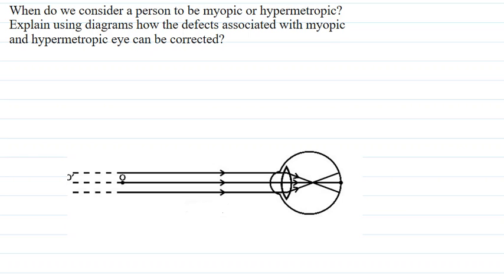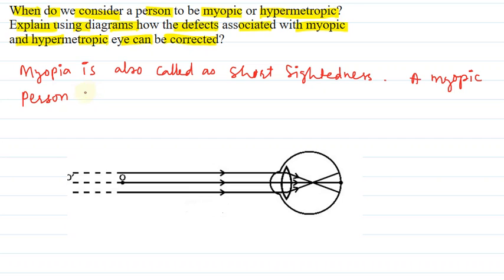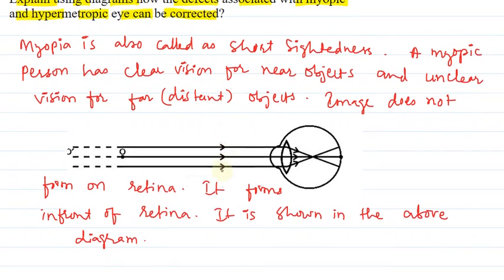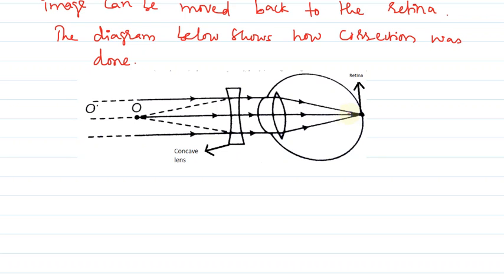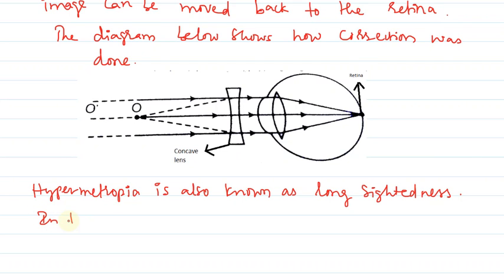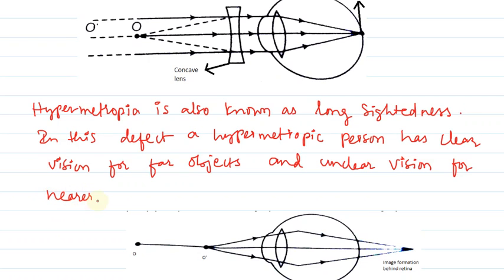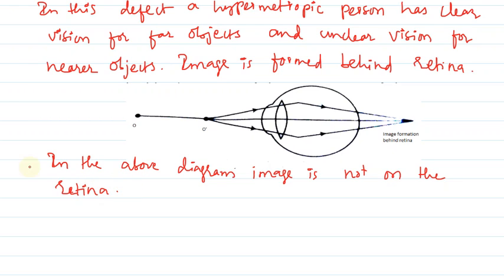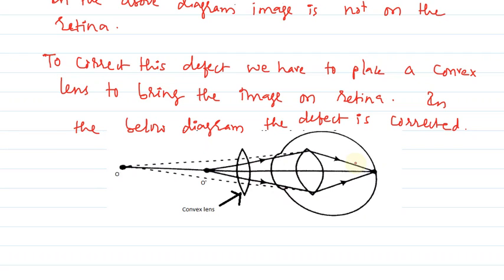eye defects and its correction